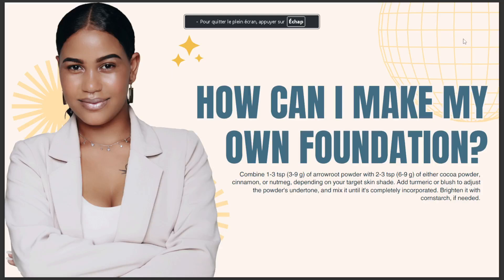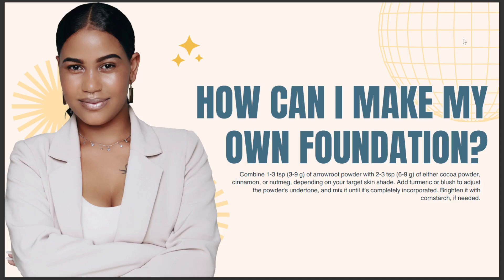HOW CAN I MAKE MY OWN FOUNDATION